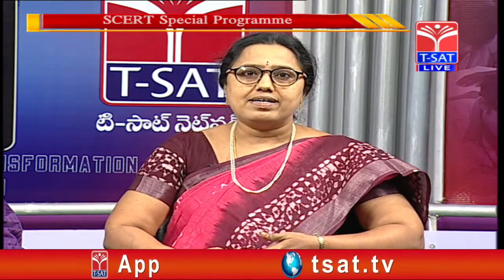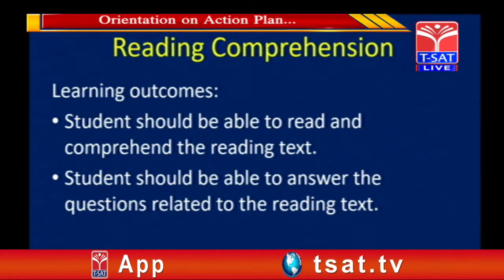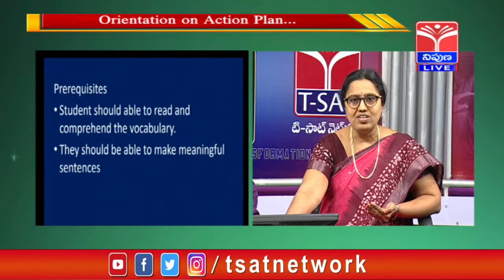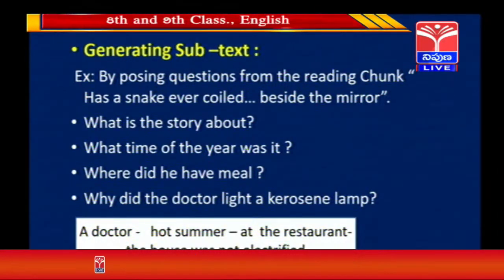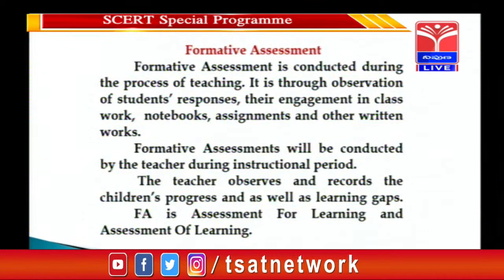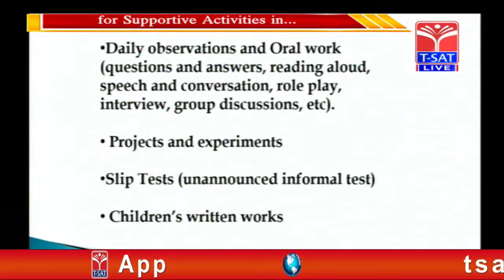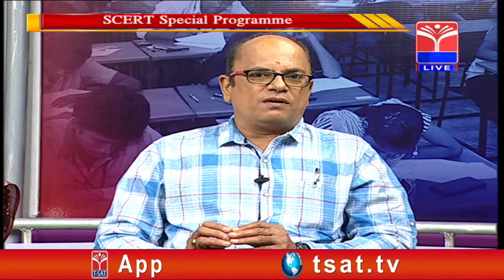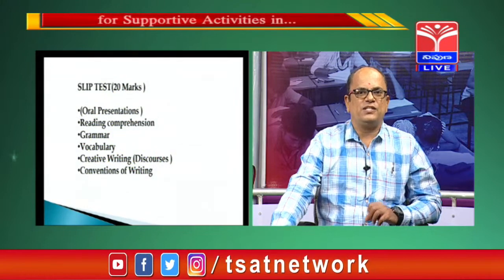T-SAT || SCERT : Orientation Program on ENGLISH - 8th & 9th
T-SAT || SCERT  : Orientation Program on  ENGLISH - 8th & 9th  || 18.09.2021

T-SAT Network Digital Classes are Now Available on Following Platforms:

👉Install T-SAT App:
1. For Android Users: Play Store
2. For Apple Users: AppStore